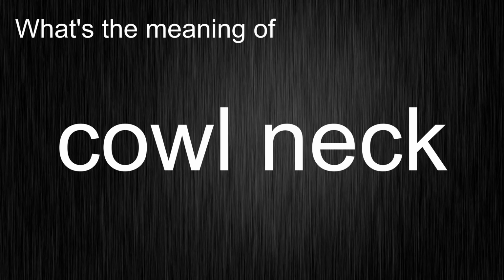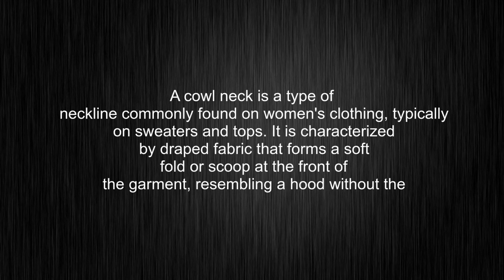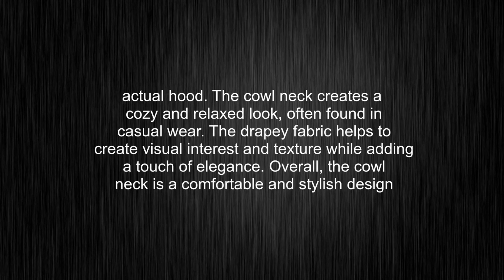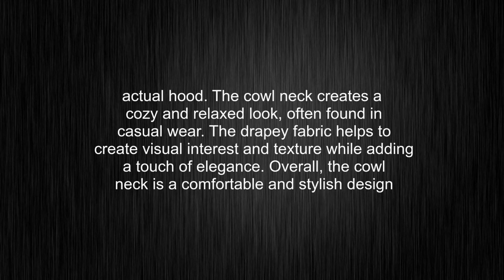What's the meaning of "cowl neck", How to pronounce cowl neck?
This video tells you what "cowl neck" means, how to pronounce it, provides a pronunciation guide and an accurate definition.
00:00 Pronunciation
00:28 Meaning

- What is the meaning of cowl neck
- How to say cowl neck
- What is the definition of cowl neck
- How to pronounce cowl neck

Visit our free audio/video dictionary tutorial to learn how to correctly pronounce words/names and to learn their meanings, definitions, just like cowl neck definition and meaning in Merriam-Webster, cowl neck definition and meaning in Collins English Dictionary, cowl neck definition and meaning in The Oxford English Dictionary, cowl neck definition and meaning in Longman Dictionary of Contemporary English, cowl neck definition and meaning in Cambridge Advanced Learner's Dictionary, and more.